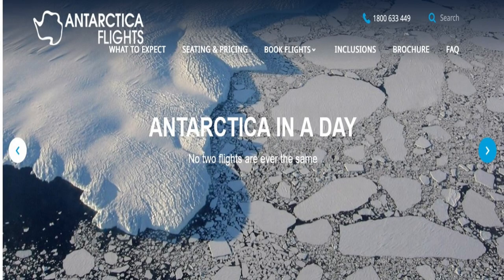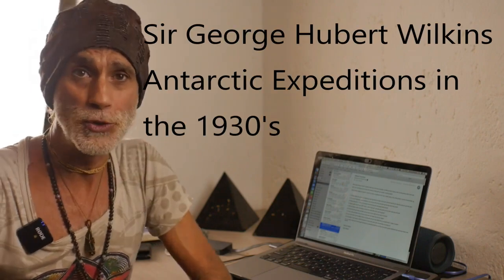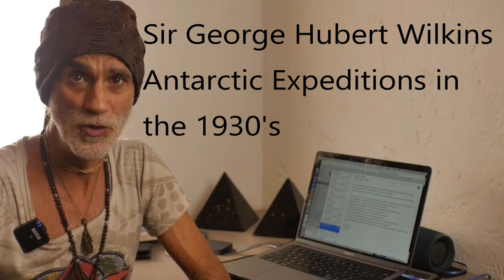GLOBETARDERY EXPOSED: Post-credit scenes from The Next LEVEL 2022 with Santos Bonacci